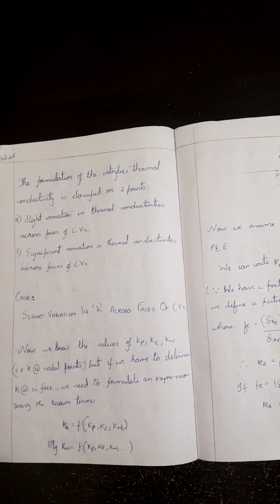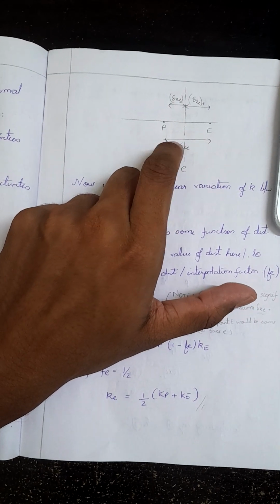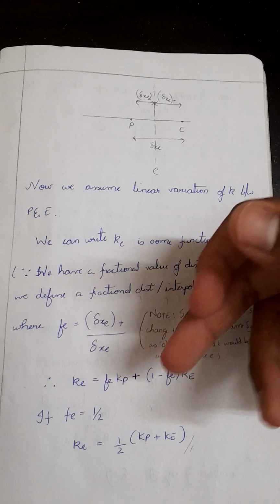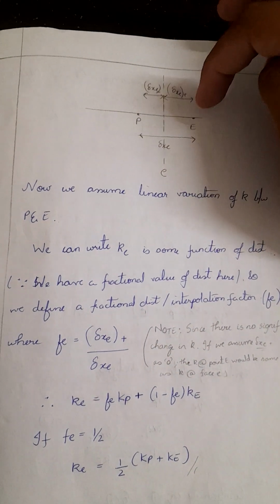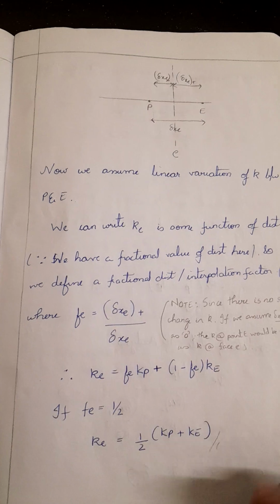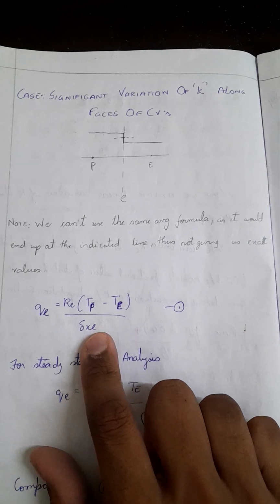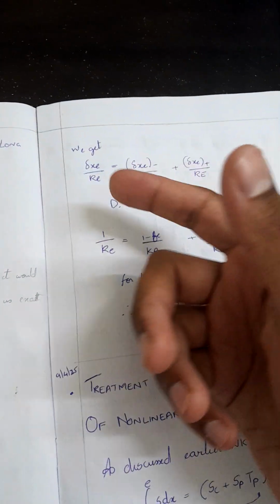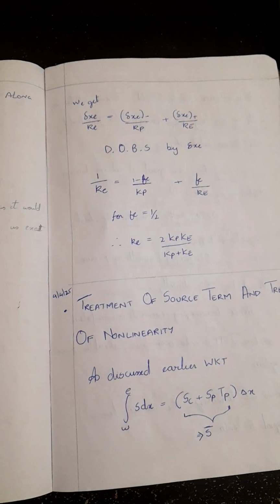FVM in CFD (Interface Thermal Confuctivity part 2)